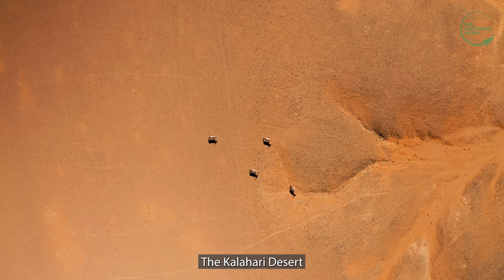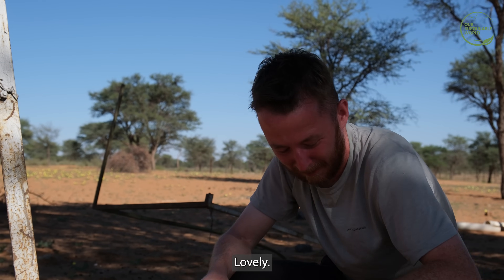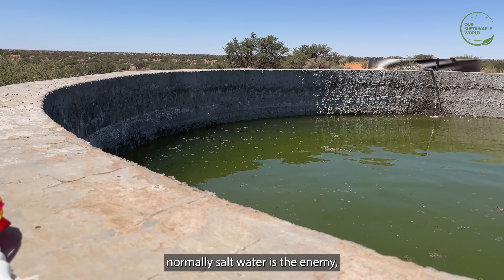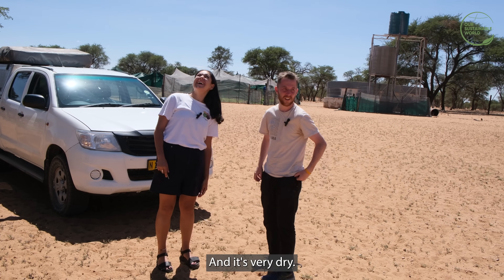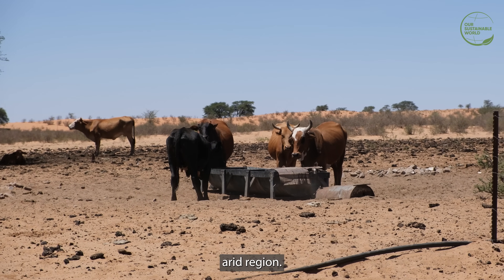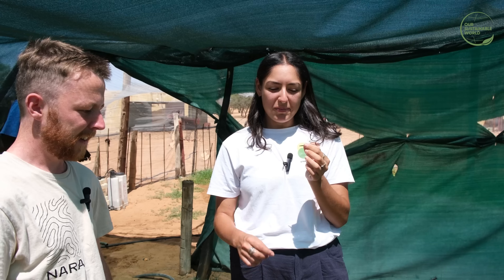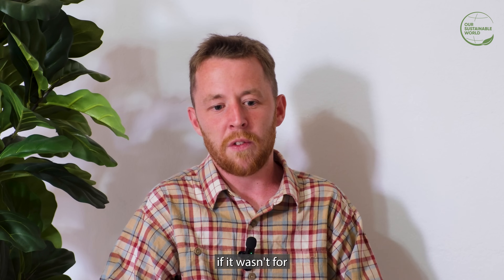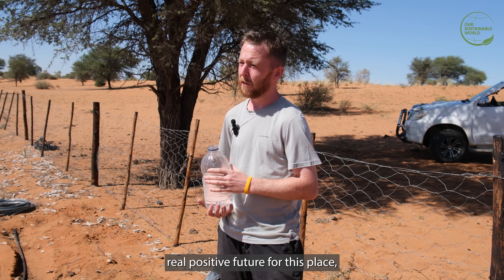Nara - Can You Really Farm The Desert?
Can Deserts Really Be Turned Green? 🌱

In this episode of Our Sustainable World, we travel to Namibia to witness the extraordinary. Here, a bold team is doing what many believe to be impossible — farming the desert. By growing saltwater crops, they’re transforming barren land into thriving green fields and unlocking a new future for food security and sustainability.

This isn’t just about agriculture, it’s about reimagining what’s possible for some of the harshest landscapes on Earth. Could this be the key to feeding future generations?

Find out in this eye-opening episode!

Filmed in Namibia, March 2024.

Production:
📹 / 📱 Footage filmed on Fujifilm X-S20 or iPhone 13
💻 Editing done in Adobe Premiere Pro